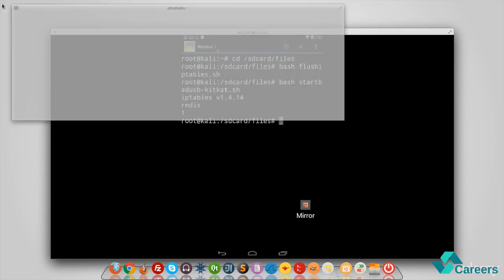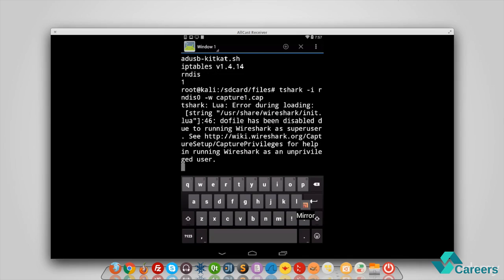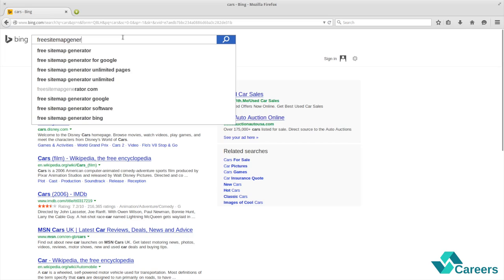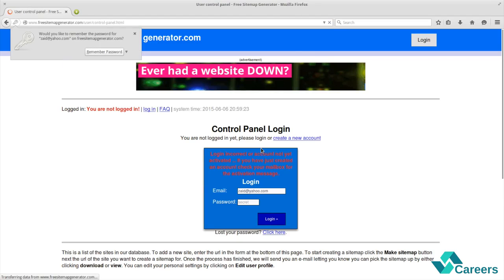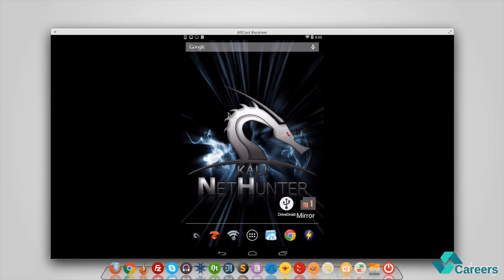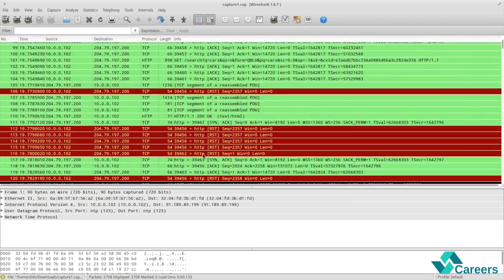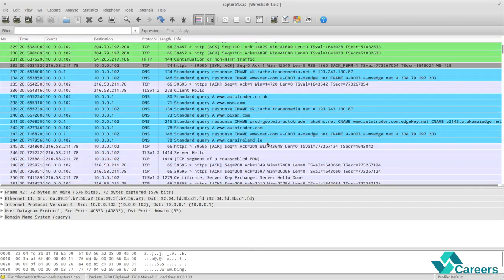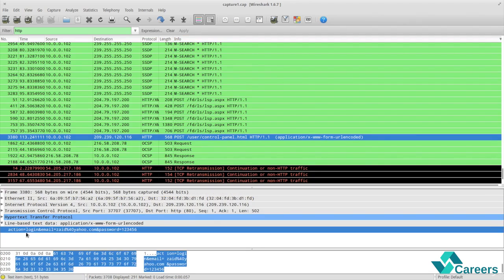Sniffing Data & Capturing Passwords